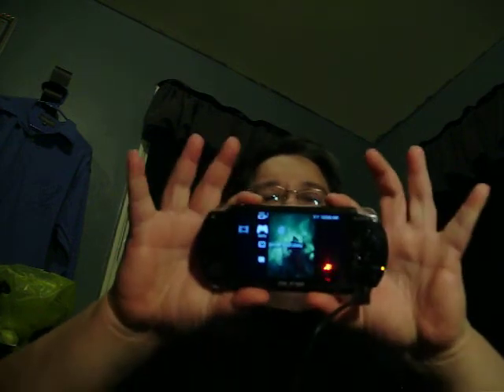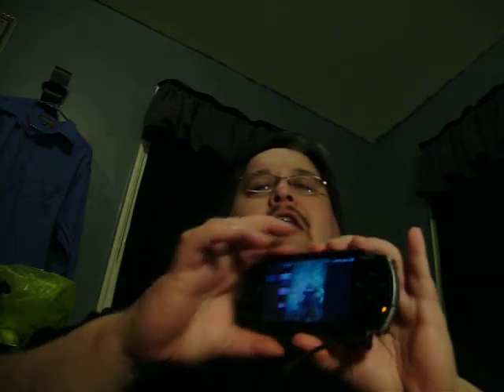MY PSP!!!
A short vid about one of my favorite pieces of gear...the PSP. Perfect for long road trips or nostalgic evenings at home...LOL!